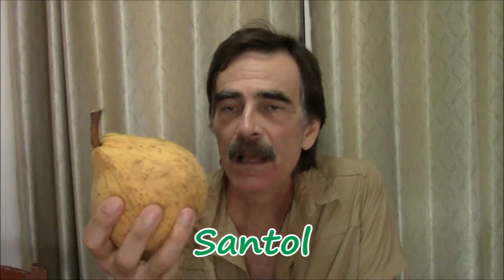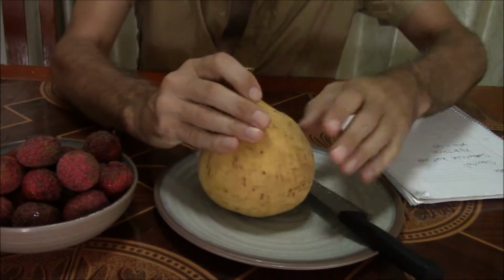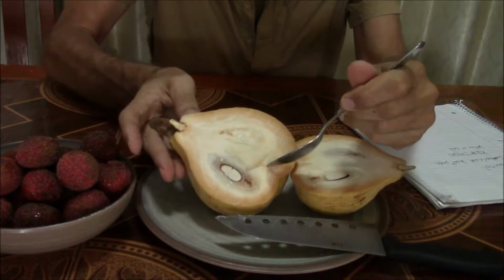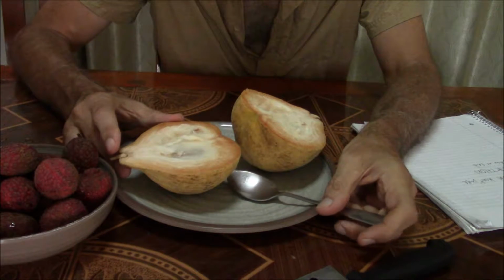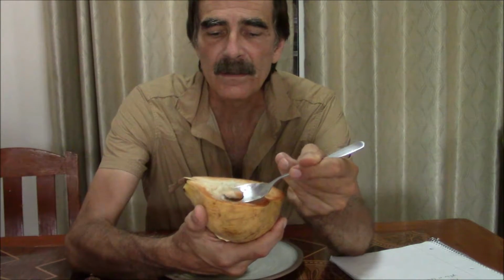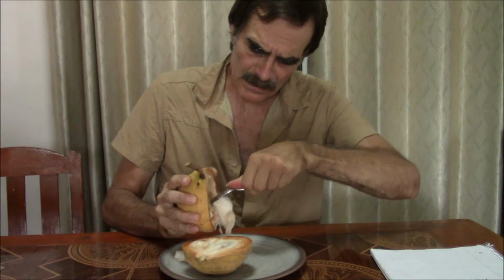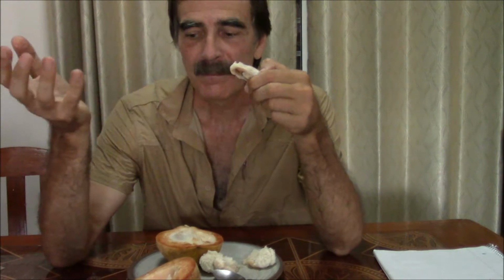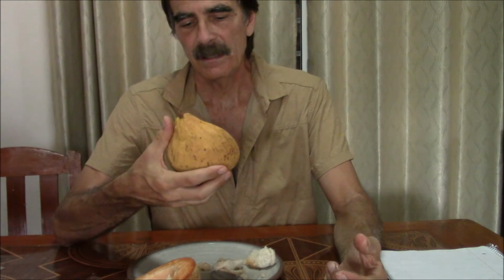Krathon or Santoil fruit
In Chiang Mai, Thailand, an exotic fruit with a unique taste.